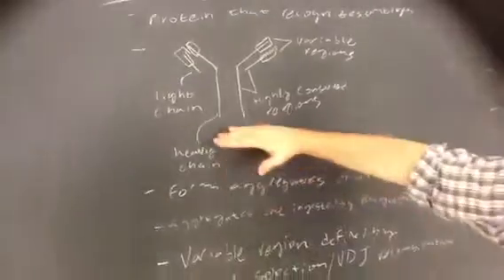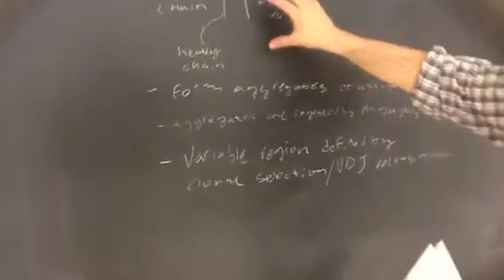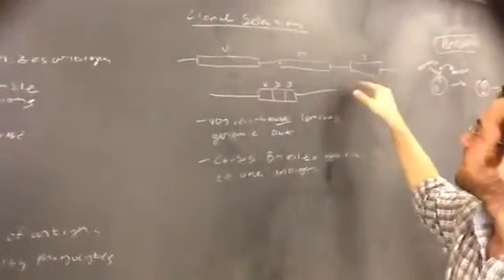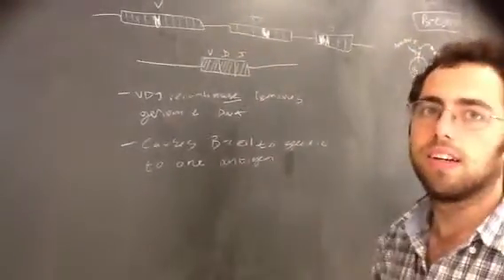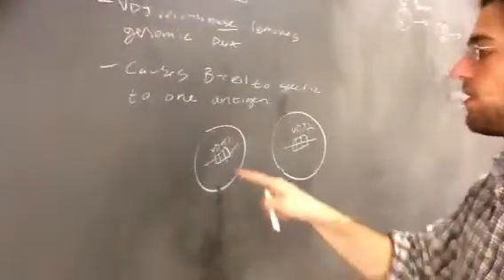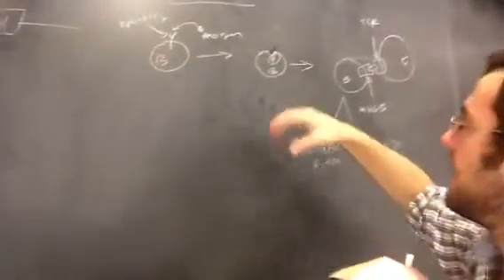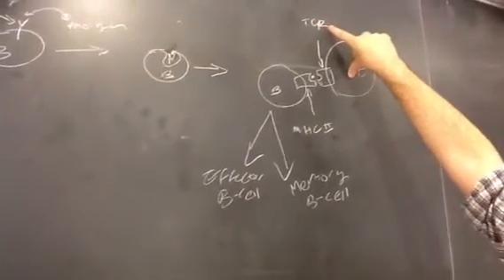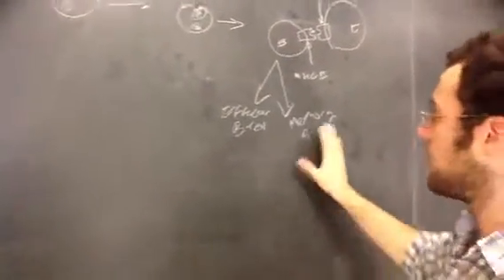Immune system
Video 6